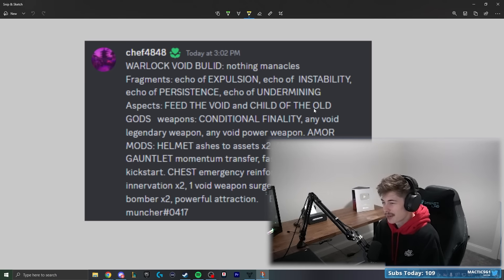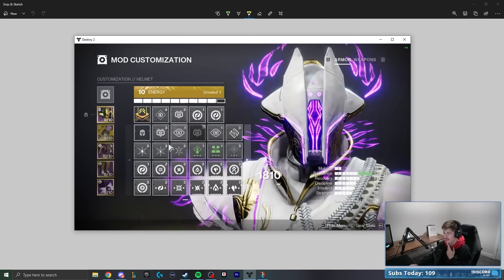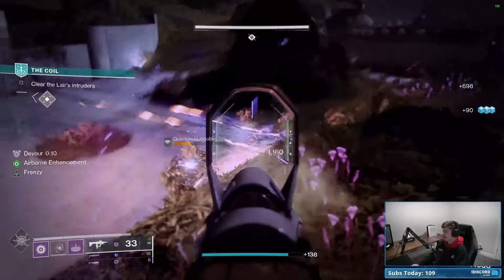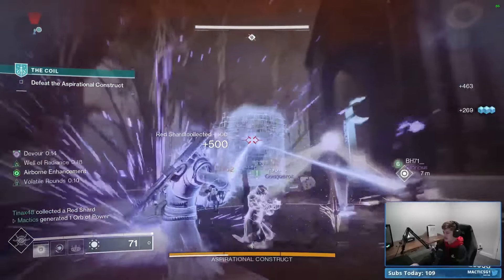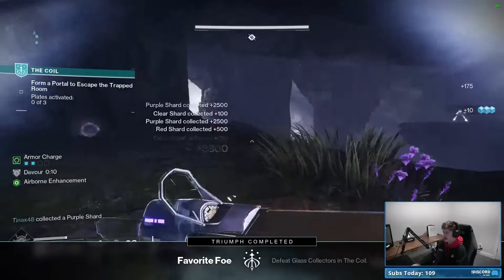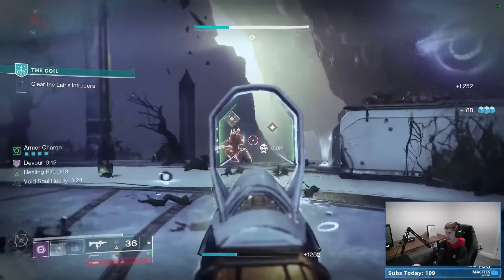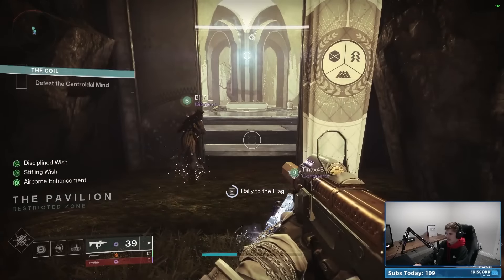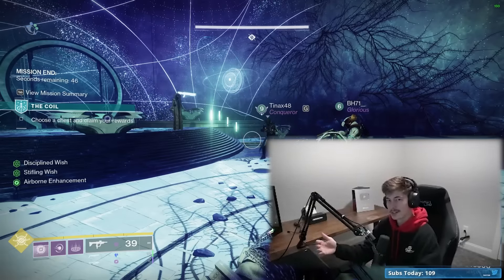This Void Warlord Build Ended Up Being OP! | Will It Build?